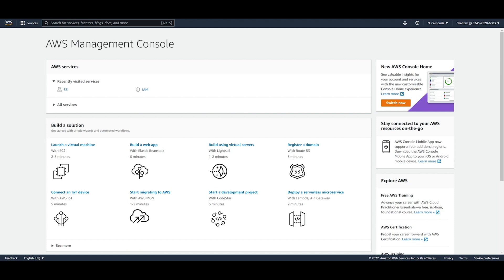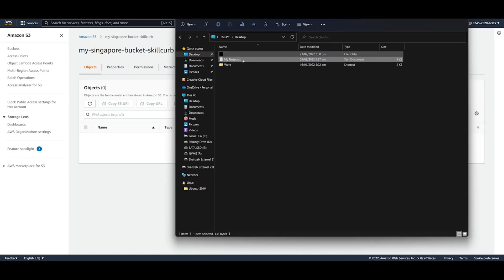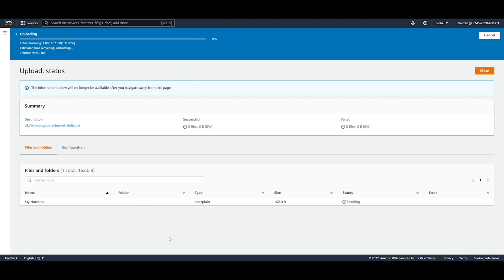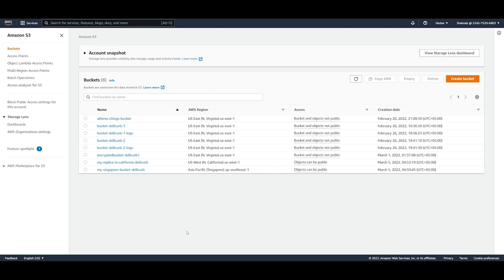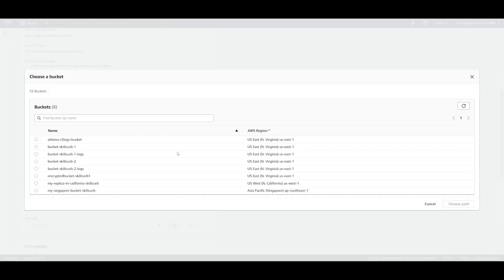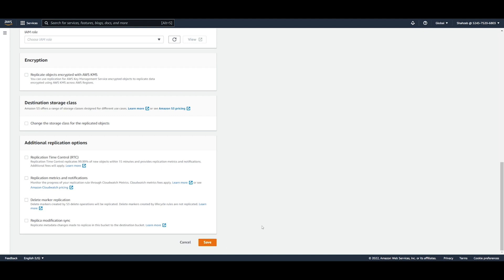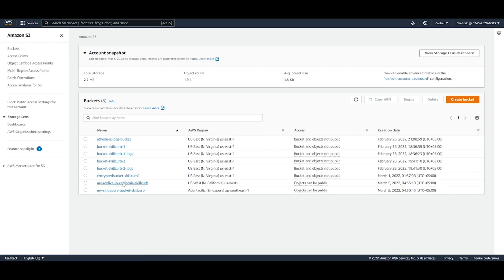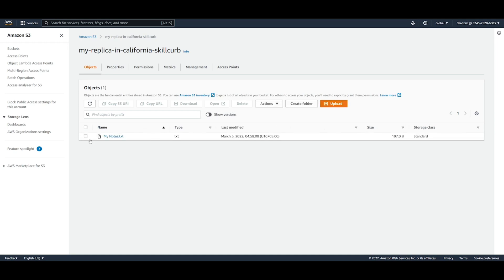AWS S3 Bucket Cross Region Replication [ Hands on Lab]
In this lab we will show you a quick hands on lab on AWS S3 Bucket Cross region replication. It  enables automatic, asynchronous copying of objects across Amazon S3 buckets.  You can replicate objects to a single destination bucket or to multiple destination buckets.